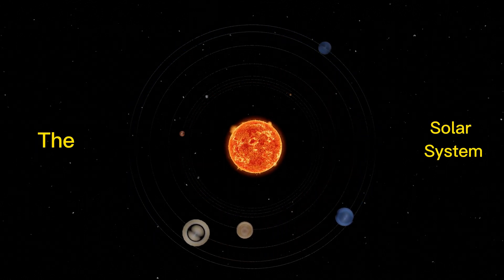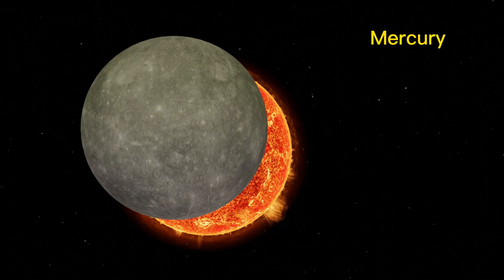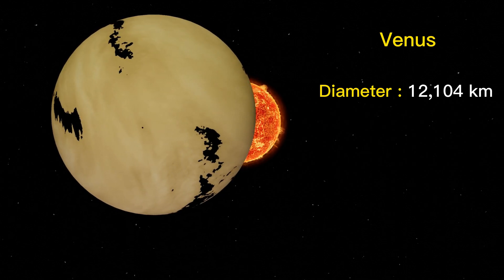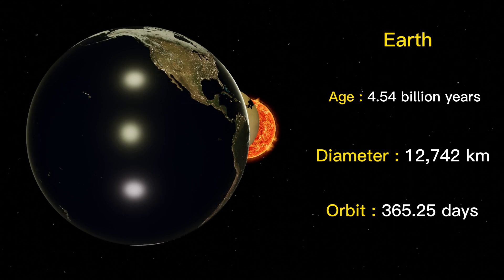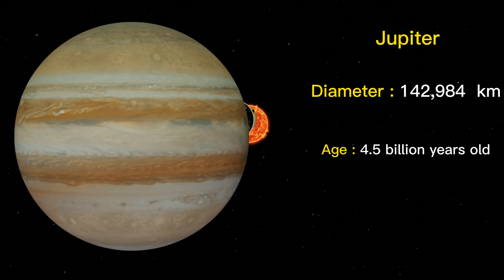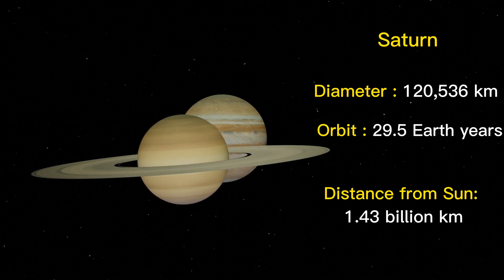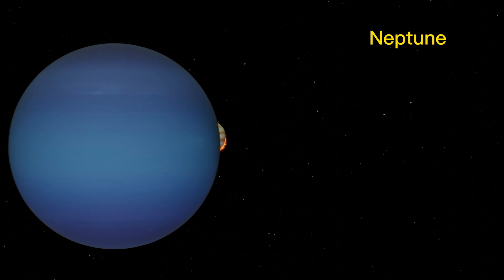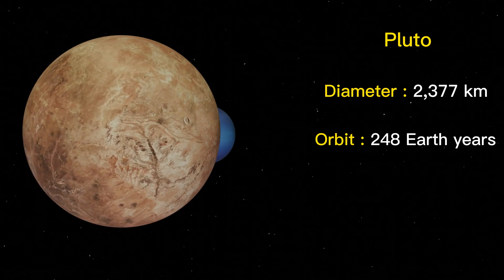The Solar System 🌞🌍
If you're looking for a channel that provides interesting and informative content about the universe , then you've come to the right place.